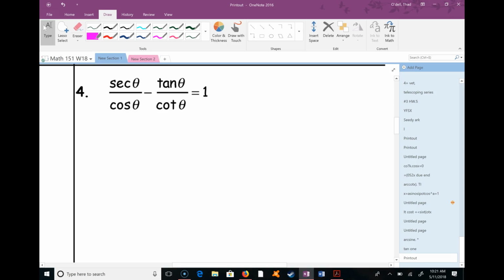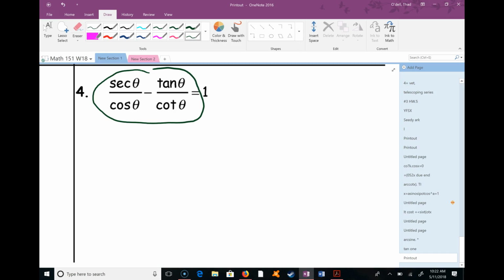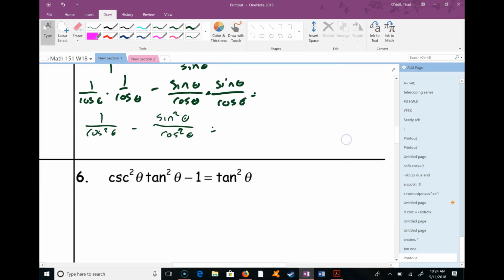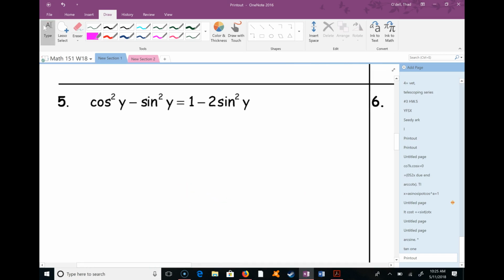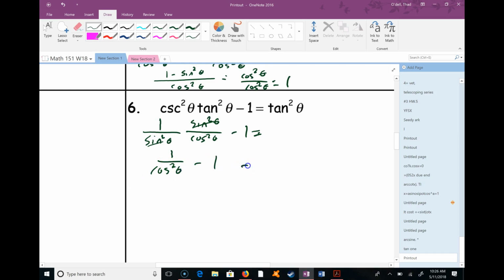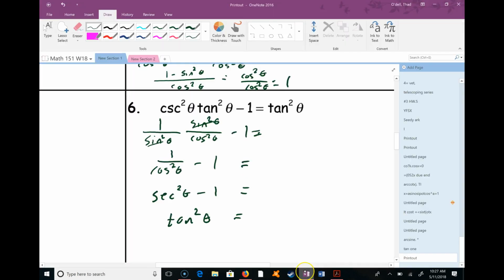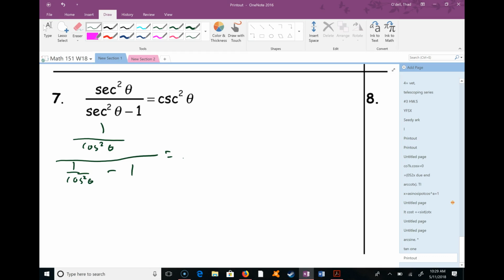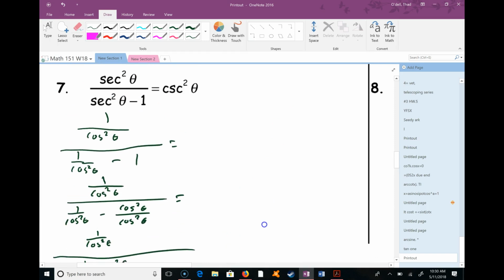Proving trig identities practice